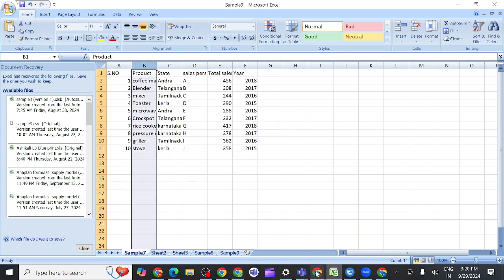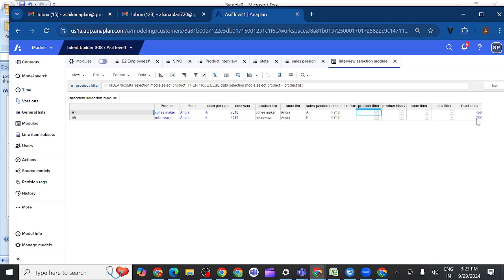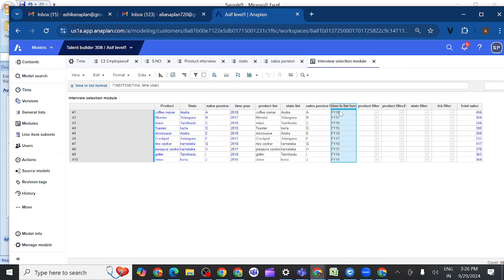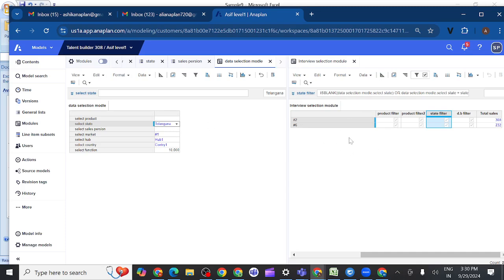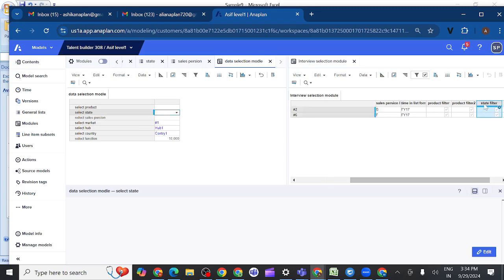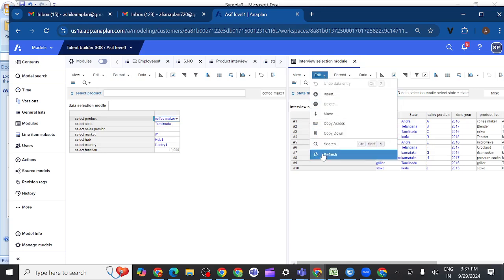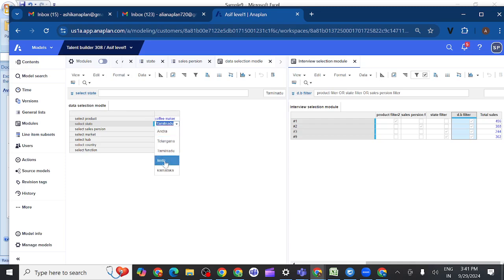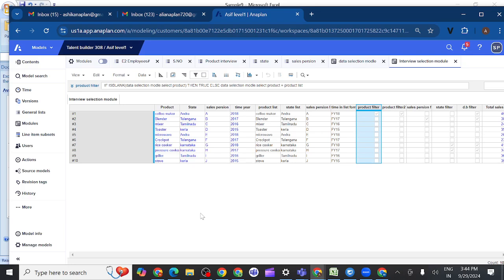New Anaplan Interview question Data selection like excel and apply filter 2024 09 29 15 19 42